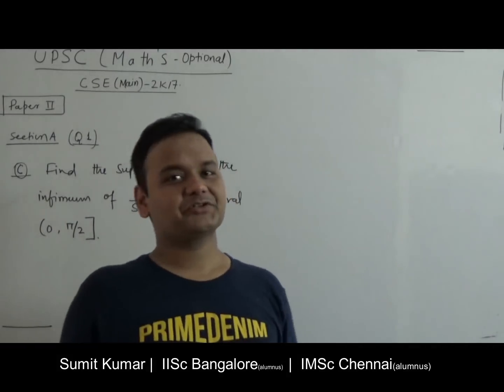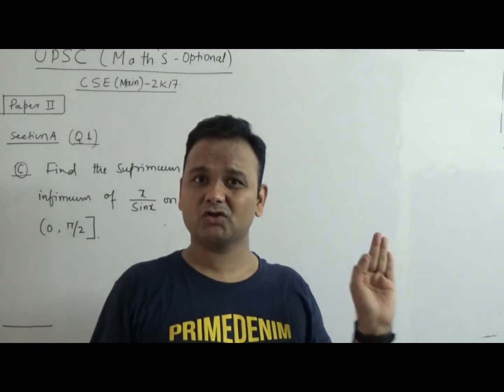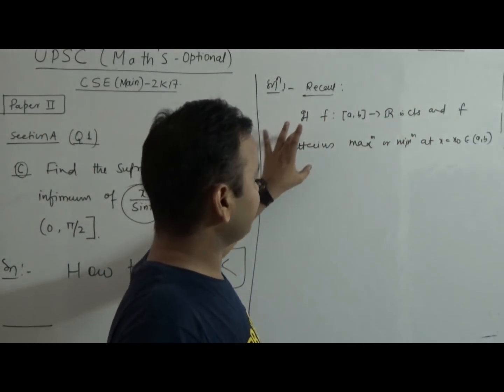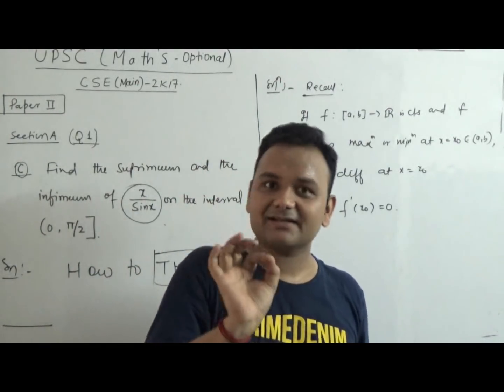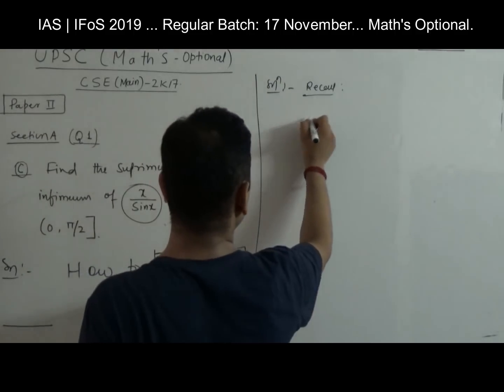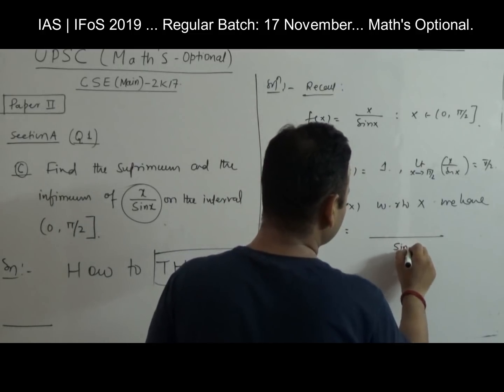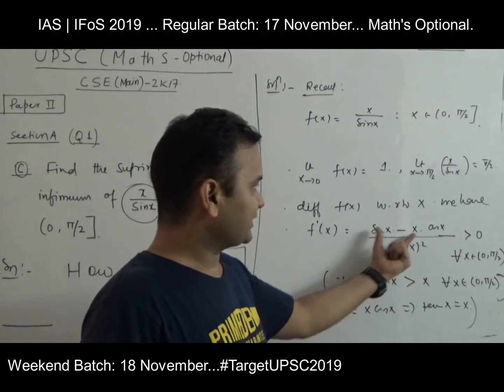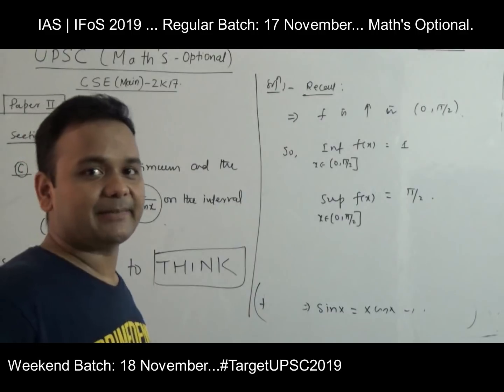IAS | IFoS | MATHS OPTIONAL | CSE-2017 Ques Sol| Supremum Infimum | Lecture 02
Target Batch: IAS | IFoS | UPSC2019 | 17 November | Maths Optional. Six Months Course duration.

In this video we will talk about suprimum and Infimum of a function on a certain interval.